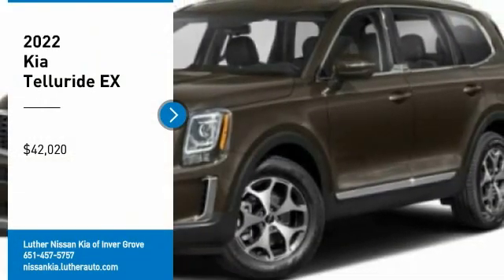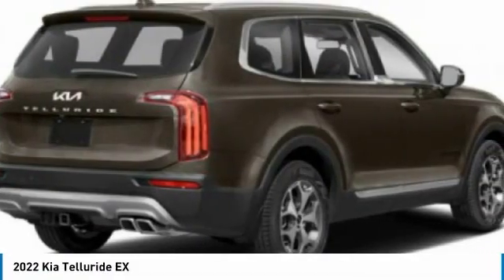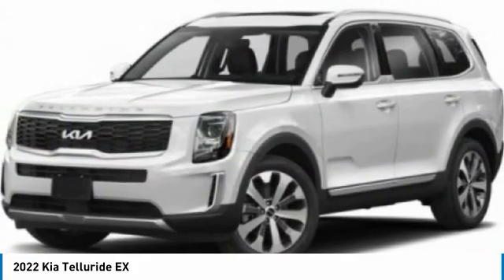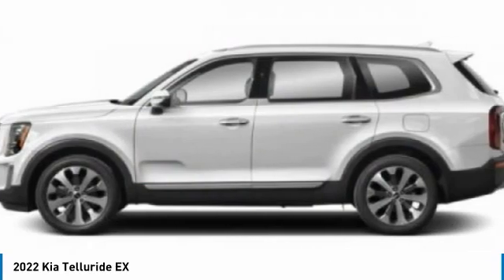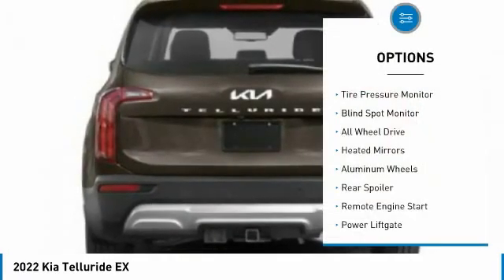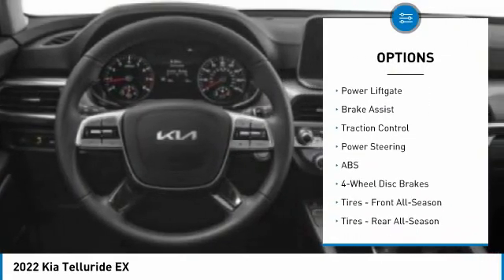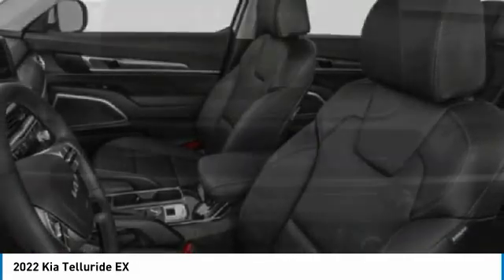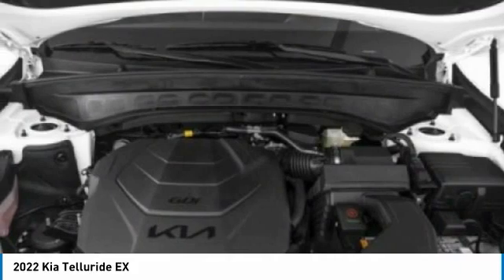2022 Kia Telluride Inver Grove Heights,St Paul,Minneapolis 24643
2022 Kia Telluride EX

You'll love this 2022 Kia Telluride. This is a sport utility you'll want to take home. Call and get in touch with Luther Nissan Kia of Inver Grove directly, and be the first to open the sport utility door today!